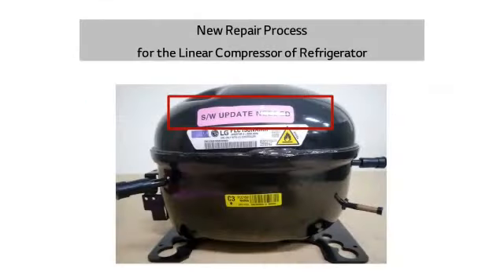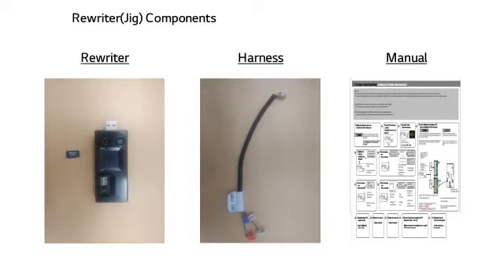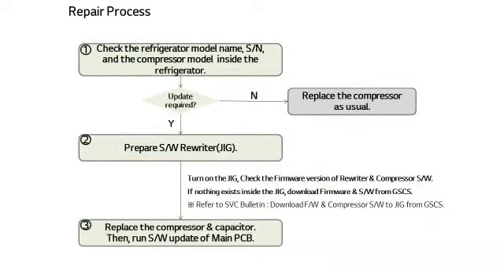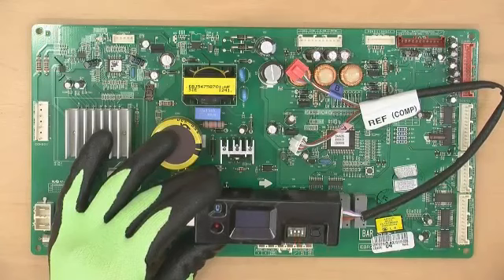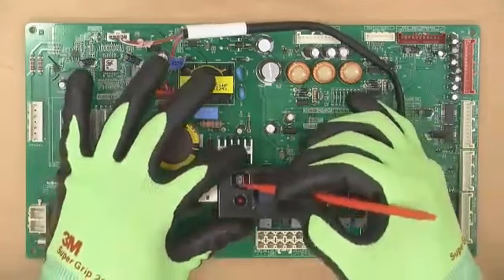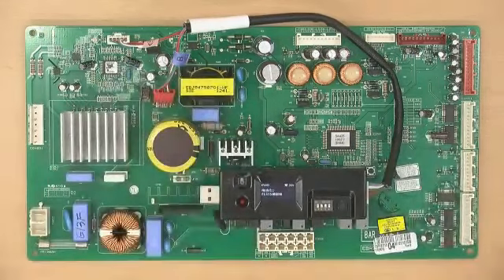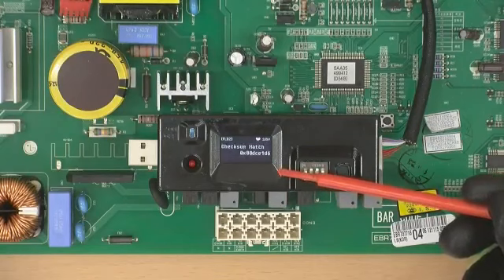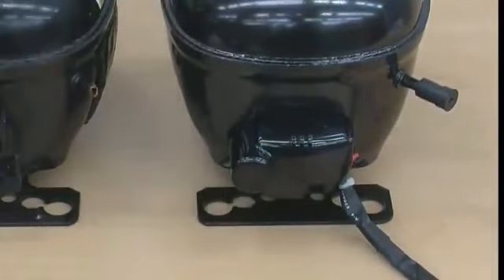side by side compressor replace software update. FC FLA - FLC